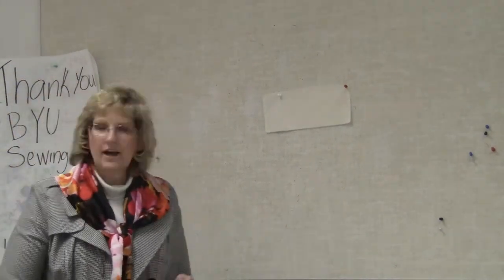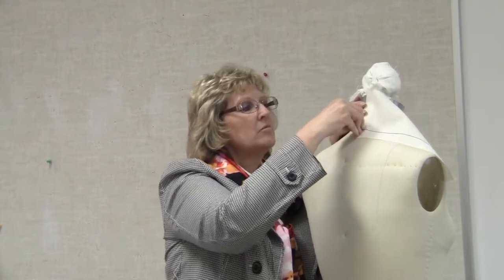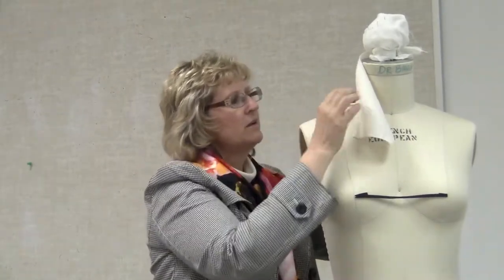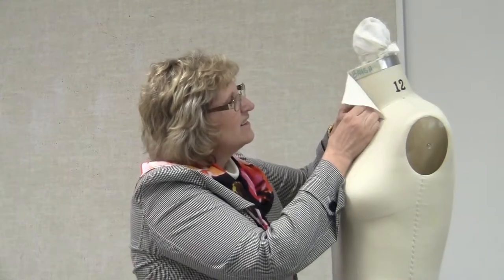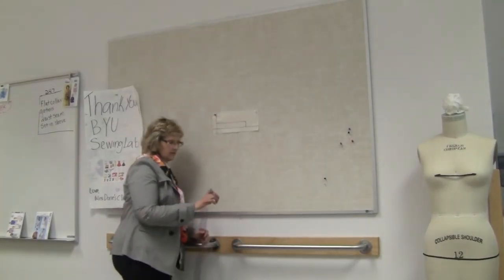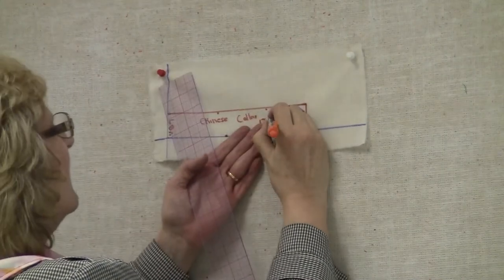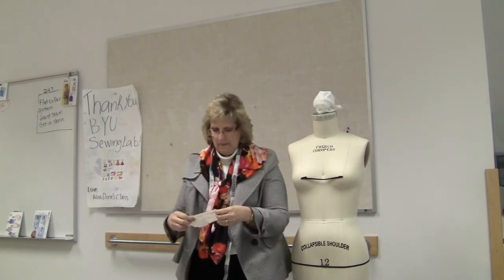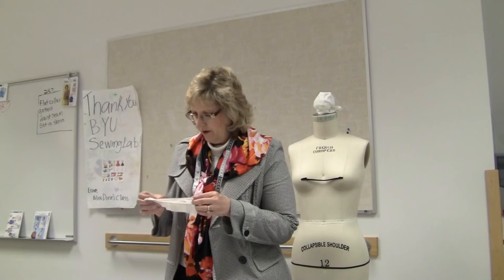Draping Collars Part I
Dr. Baugh discusses draping collars.
-Full role collar
-Standing collar
-Convertible collar
-Designed 1 piece collar

Rip muslin into these pieces:
1 pc 5" x 12"
1 pc 8" x 15"
1 pc 8" x 16"
(length x width)